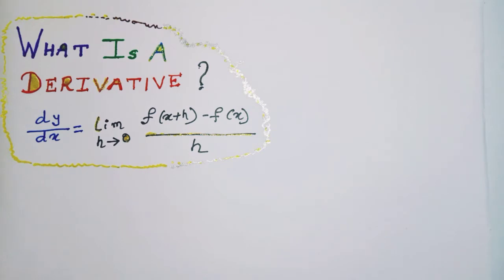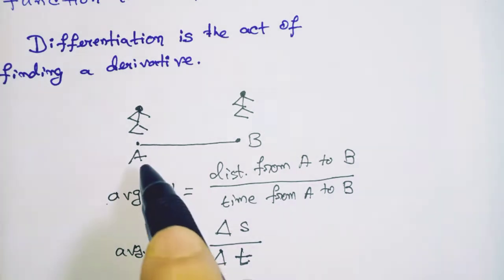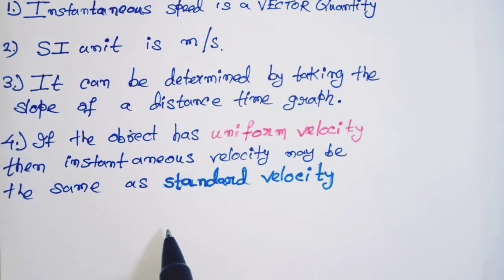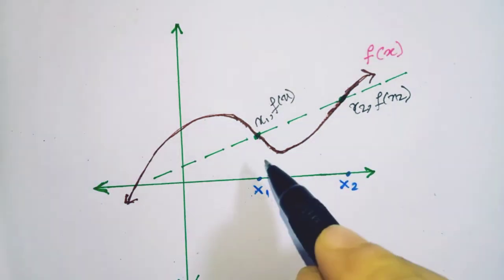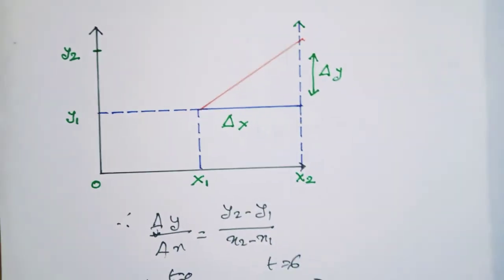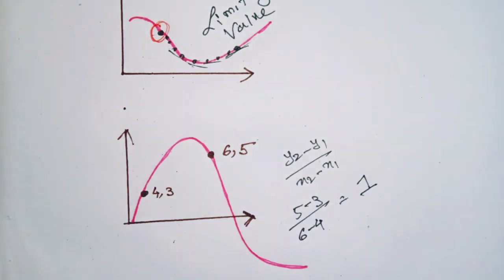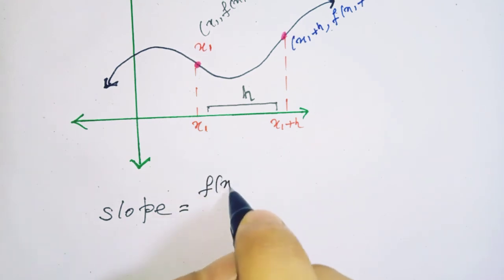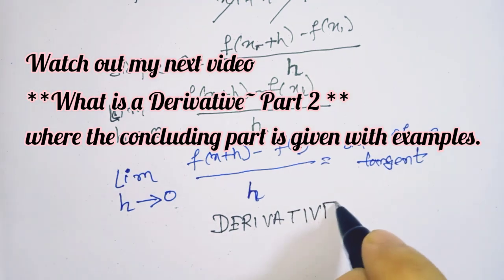What is a derivative | Differential equations | What is limit | Concept of a derivative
This is the first part of my video, what is a derivative.

In the first part of this video, I have talked about

(1) Concept of a derivative
(2) Avg velocity
(3) Instantaneous velocity
(4) Calculating the instantaneous rate of change
(5) Avg. rate of change and instantaneous rate of change
(6) What is a limit?
(7) Notation of a derivative

▶Encourage and educate the young generation in physics and mathematics.
▶Enhance the students to engage more in research and study.
▶Providing simple, effective, and illustrative methods of explaining complex concepts

◉ Do you love physics and mathematics?
◉ Are you stuck with mathematics?
◉ Are you interested in black holes and general relativity?
◉ Are you willing to become a physicist?
◉ Is your passion for research and study?

☢ About Me
My name is Shounak. I teach in a college. My specialization is the general theory of relativity, tensor calculus, and topology.

limitconcept